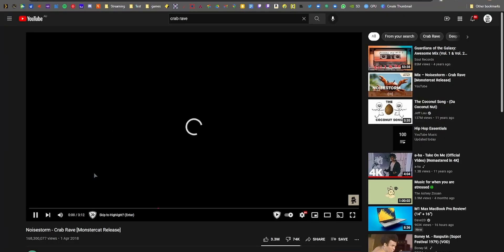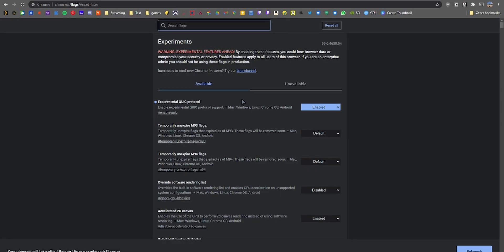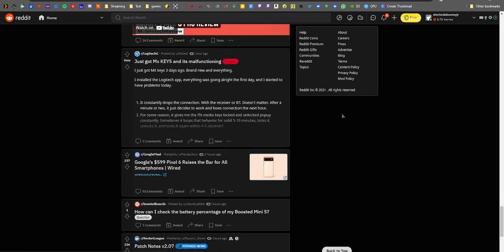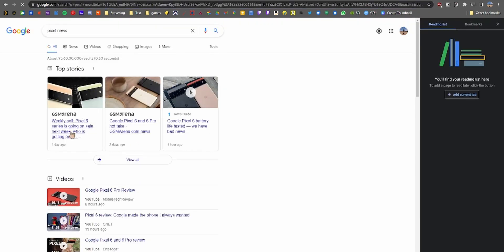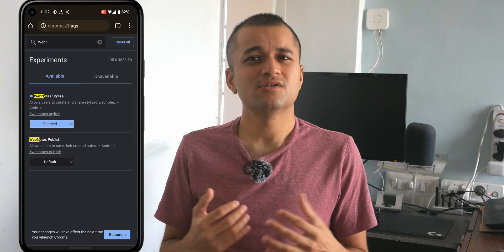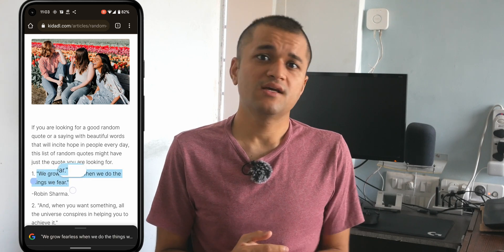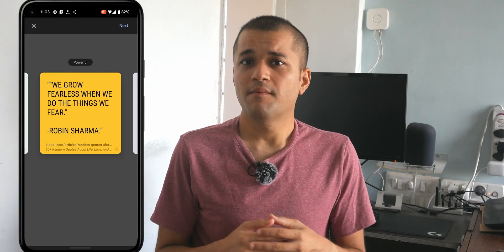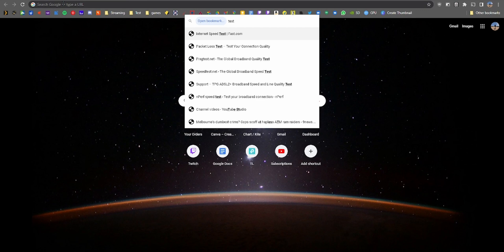Make Google Chrome faster and more useful with these flags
These flags are a great value add to an already fast google chrome! Enable them to get a better experience today! Also comment if you have a favourite chrome flag that is a must have for your daily use. cheers!